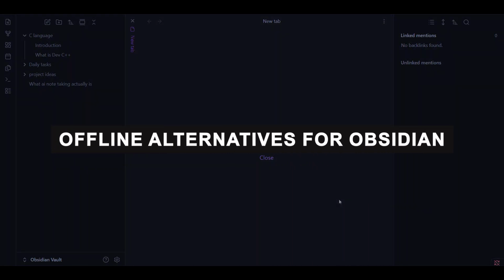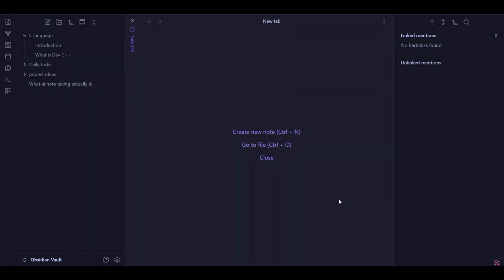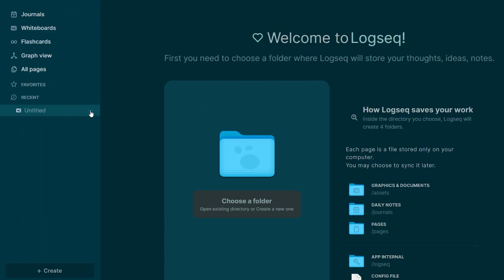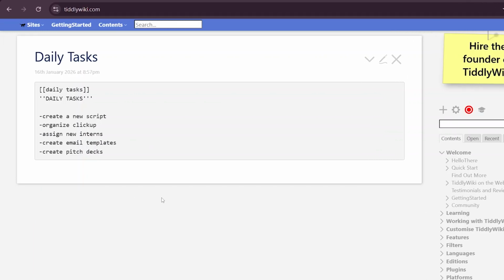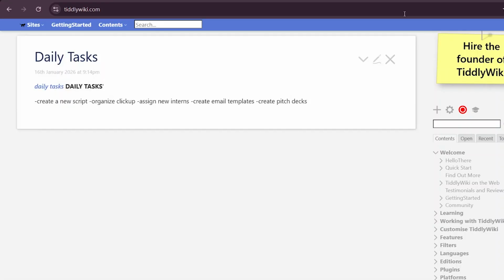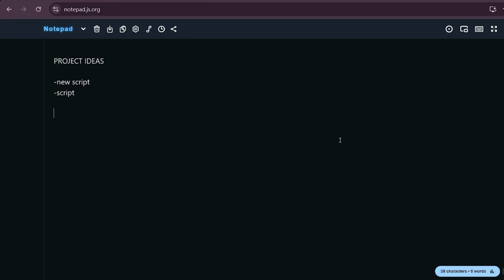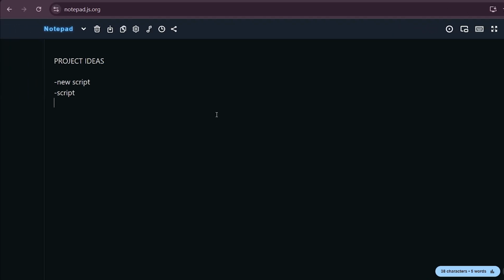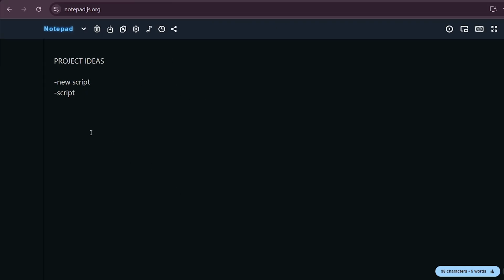Offline Alternatives For Obsidian (2026)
Obsidian Vs Notion | Obsidian Vs Notion Comparison | Obsidian Vs Evernote | Obsidian Vs Google Docs

In this video, I’ll show you the best offline alternatives for Obsidian in 2026, so you can build a powerful personal note-taking and knowledge system without relying on cloud-only apps.

Offline alternatives let you store all your notes locally on your device, work without internet, and control your data—just like Obsidian does—while offering different features, structures, and workflows.

In this tutorial, you’ll learn about the top offline note-taking and PKM tools, how they compare with Obsidian, what workflows they support, and which one might fit your needs based on simplicity, linking, organization, and portability.

This video is perfect if you’re searching for offline alternatives for Obsidian, offline note-taking tools 2026, best local PKM apps, markdown-based notebooks, or productivity systems that don’t depend on the cloud.